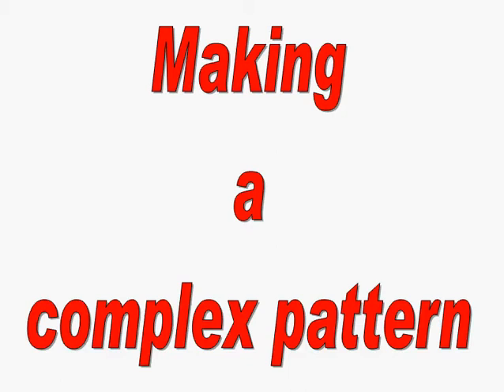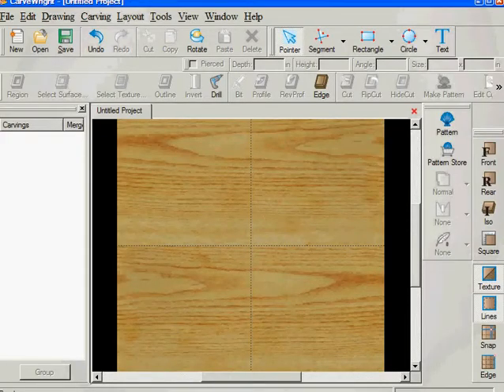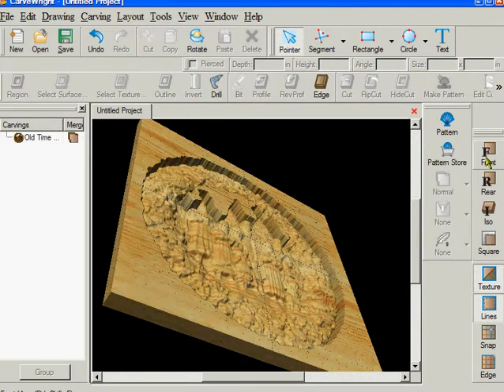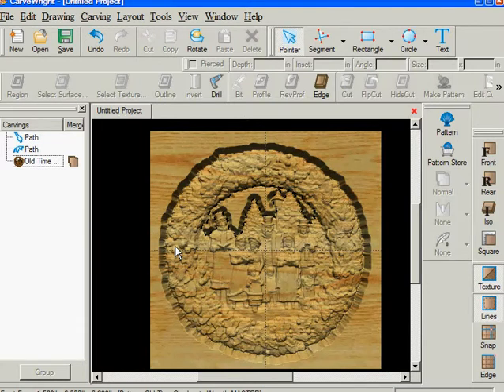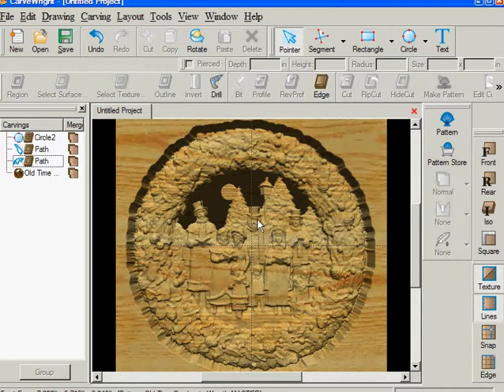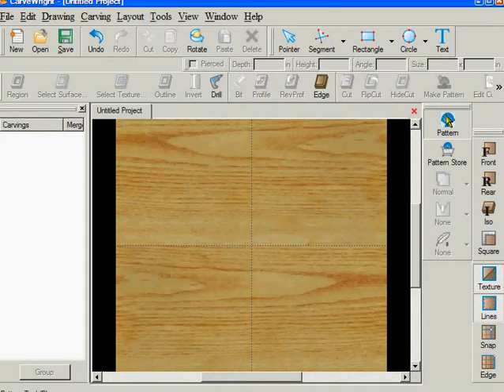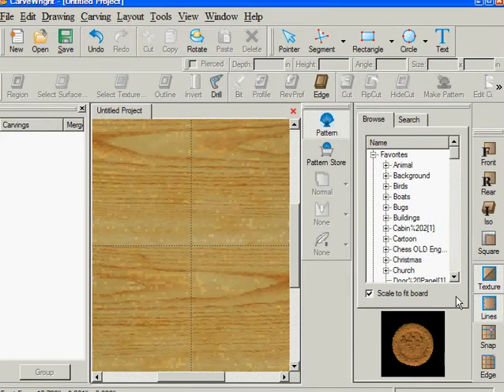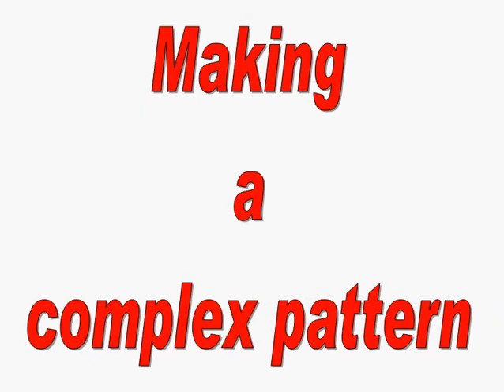AskBud's CarveWright Tutorials - Designer - Making a Complex Pattern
Designer - Making a Complex Pattern